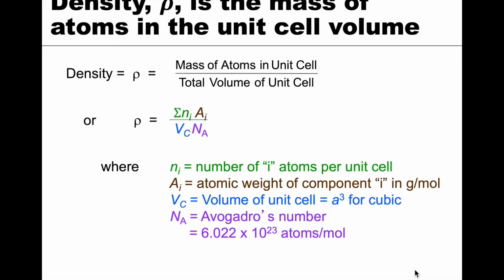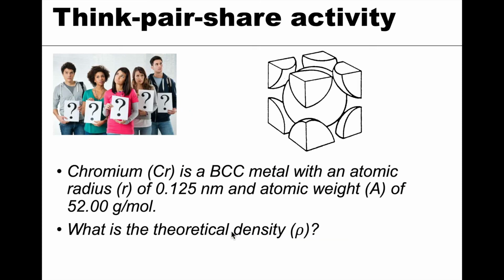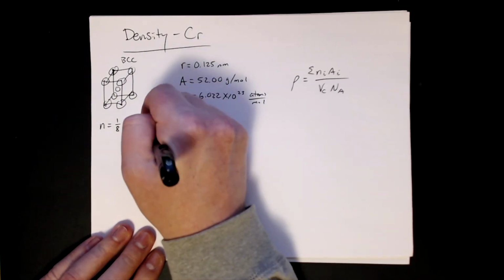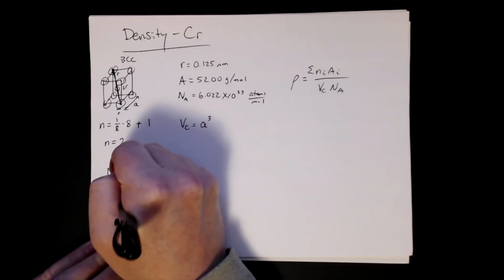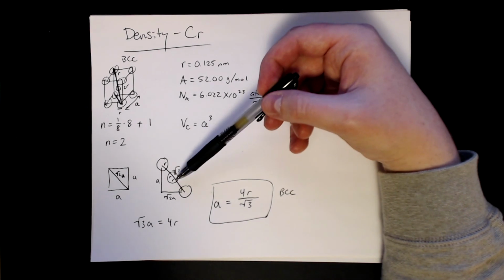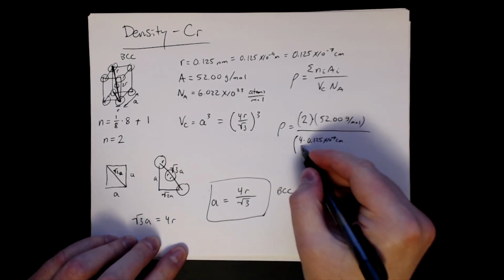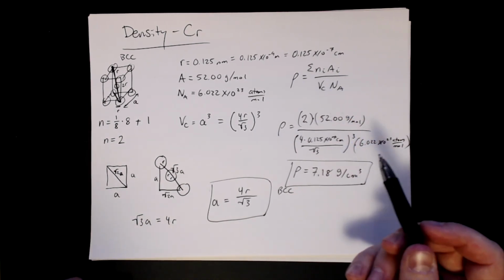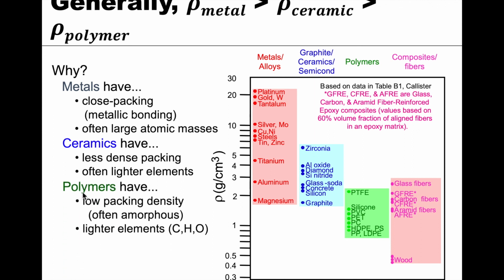MSE 201 S21 Lecture 4 - Module 3 - Density Calculations